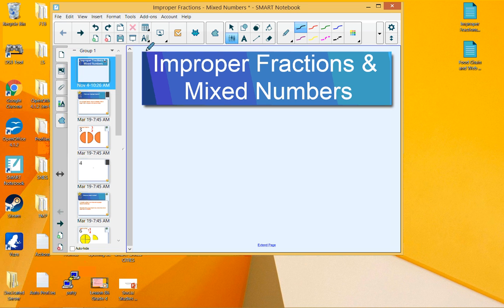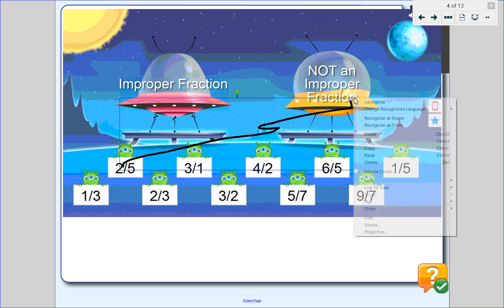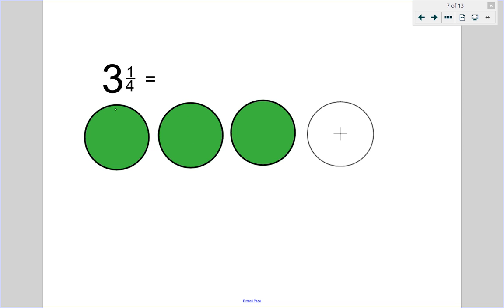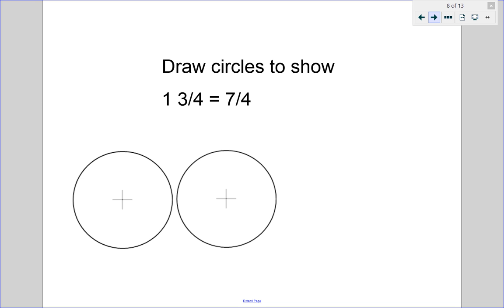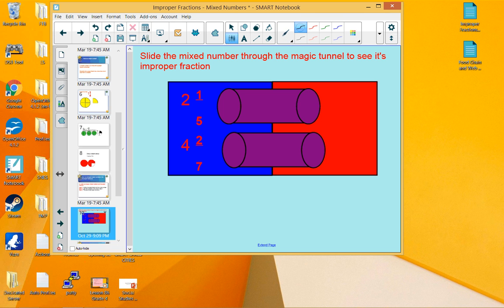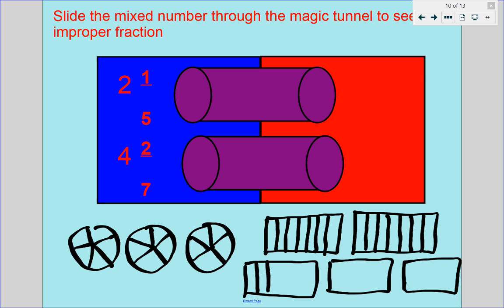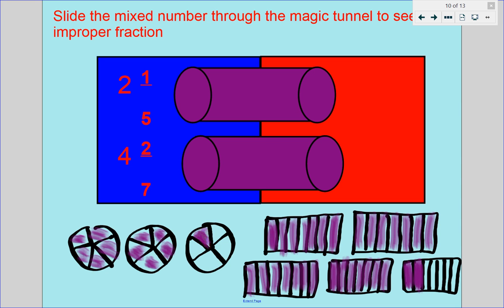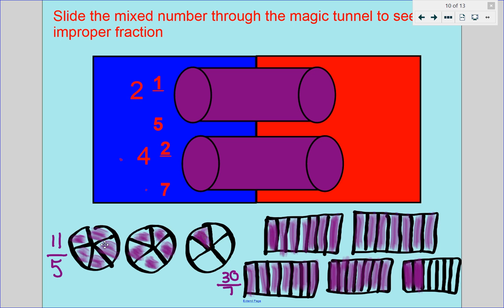Lesson 89 Grade 4